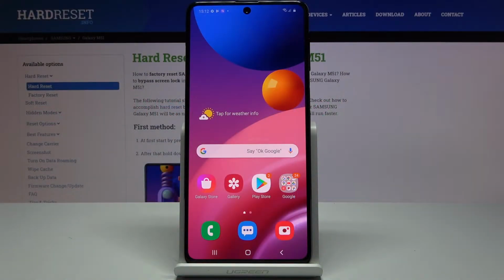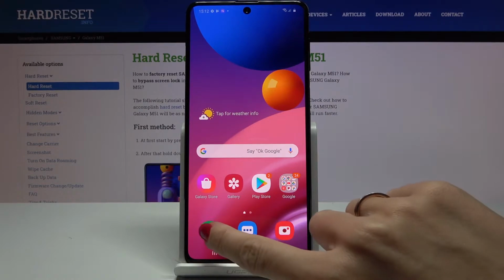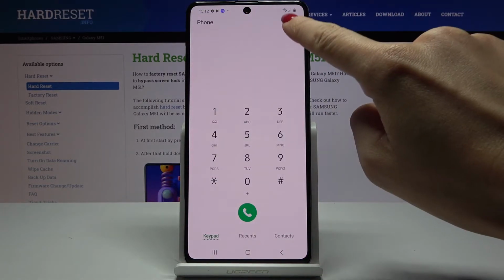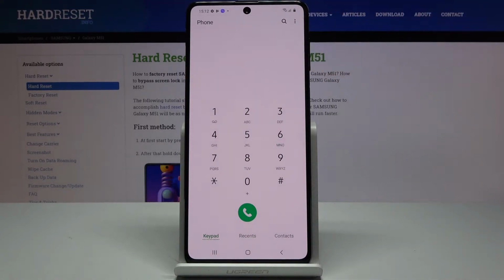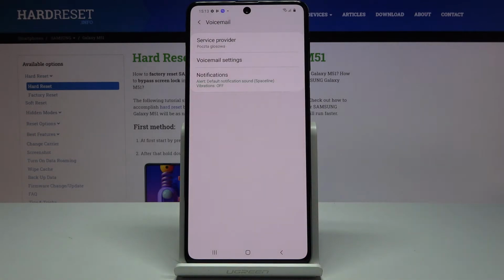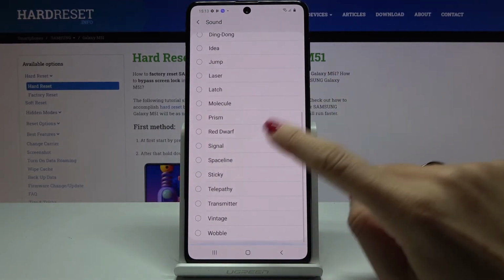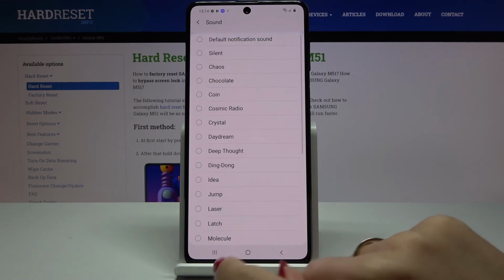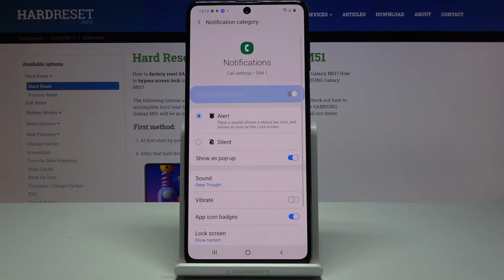How to Manage Voicemail Notifications in SAMSUNG Galaxy M51 – Customize Voicemail Notification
Did you ever wonder, how to customize the sound of Voicemail Notification? If the answer sound yes, then check out the video above. Today, our expert will show you how to change the Voicemail Notification sound on Samsung Galaxy M51 with ease! All you need to do is follow a couple of simple steps, and get into Voicemail Settings, so stay with us and pick the sound you like the best in a matter of minutes.

How to Change Voicemail Sound in SAMSUNG GALAXY M51? How to Set Up Voicemail Sound in SAMSUNG GALAXY M51? How to Manage Voicemail Sound in SAMSUNG GALAXY M51? How to Change Voicemail Tone in SAMSUNG GALAXY M51? How to Customize Sounds in SAMSUNG GALAXY M51? How to Pick Voicemail Sounds in SAMSUNG GALAXY M51? How to Select Voicemail Sounds in SAMSUNG GALAXY M51?